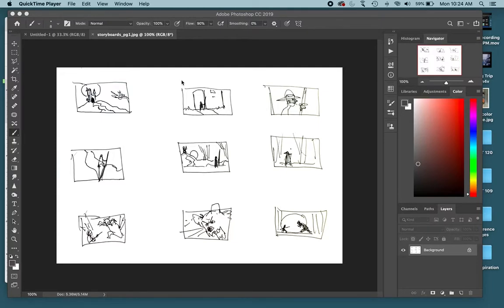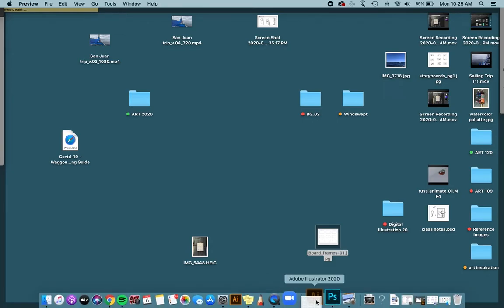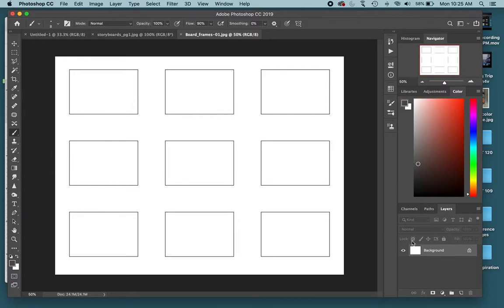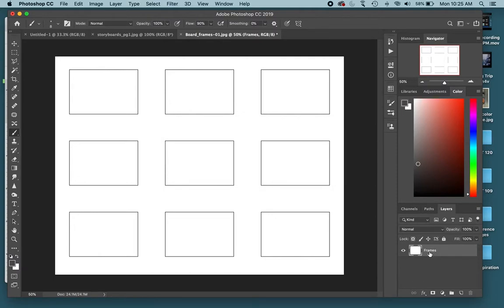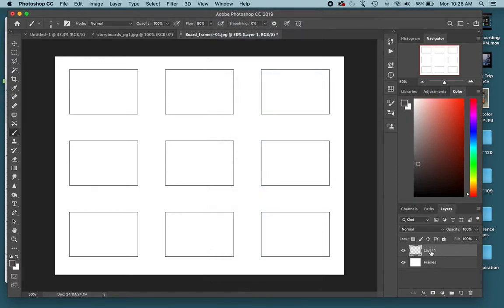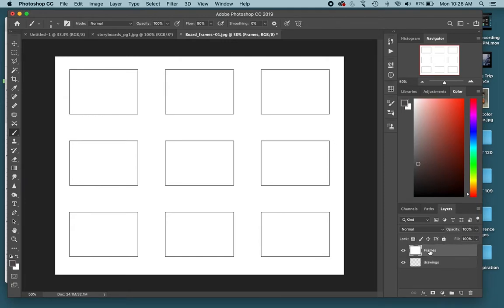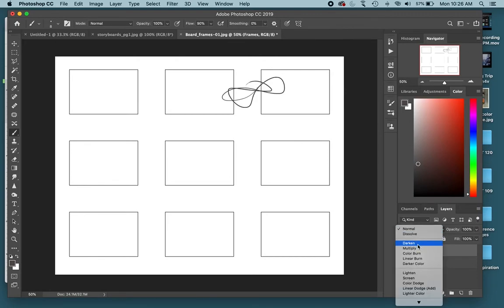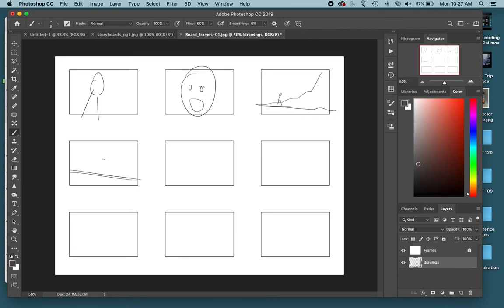Art 139 Ep 6 Sketch Digital Boards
How to set up a document for drawing your storyboard in Photoshop.